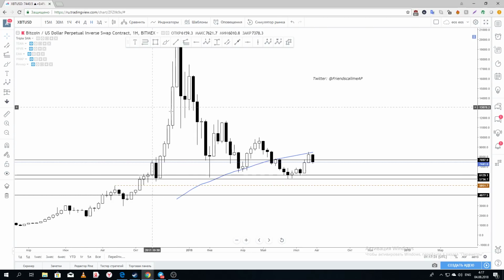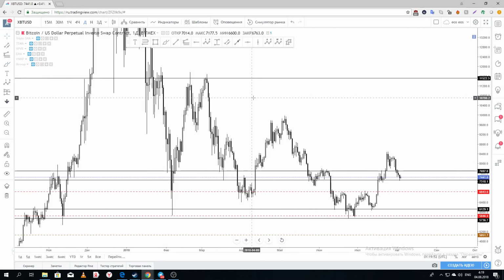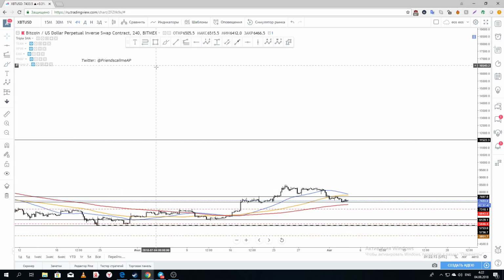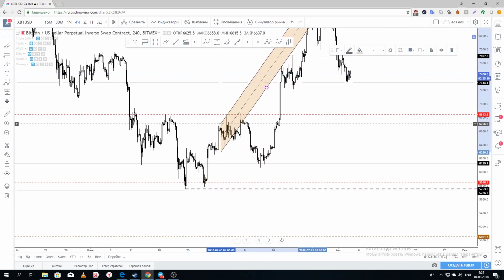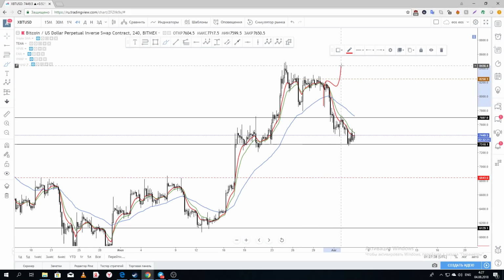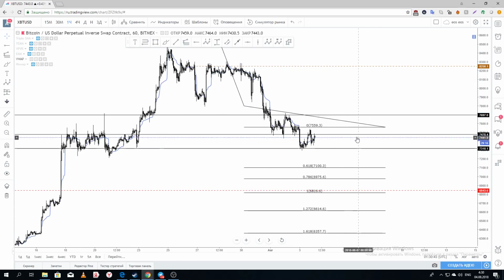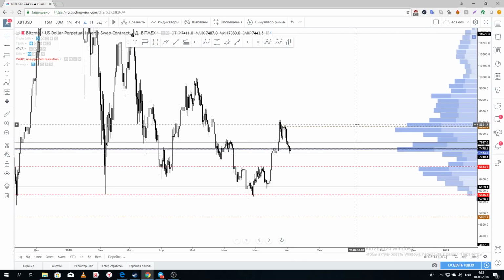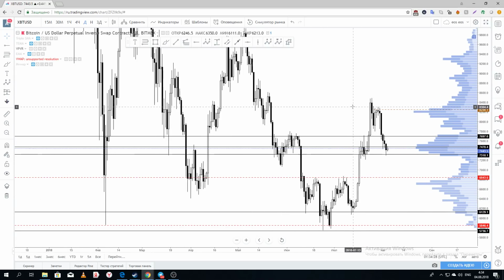Bitcoin Technical Analysis 4th of August - No vegetas.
I really dont buy geometry suggesting we go higher. Will update on a weekly close.